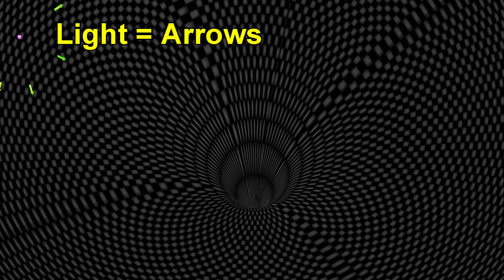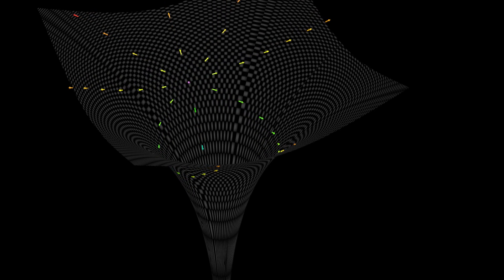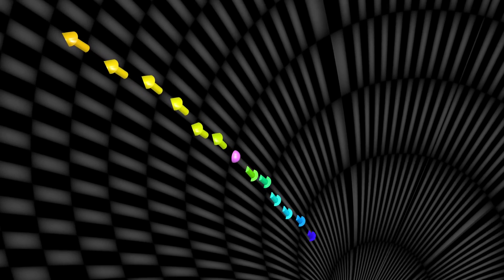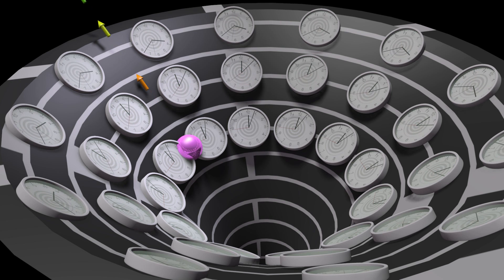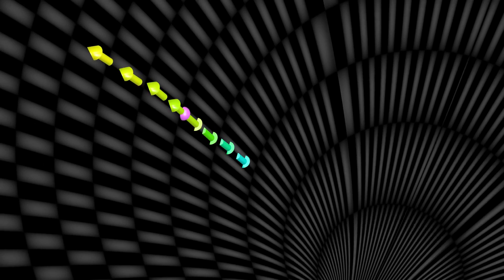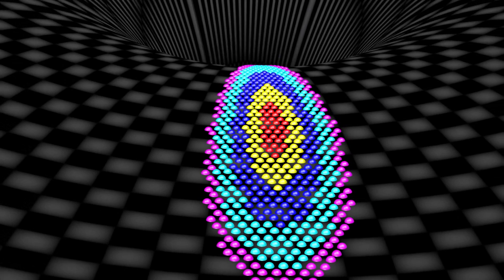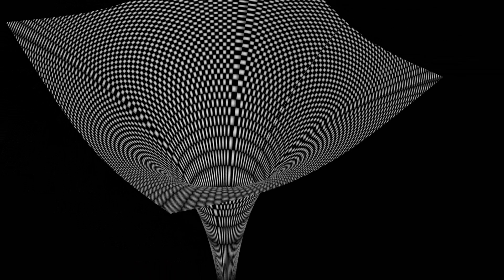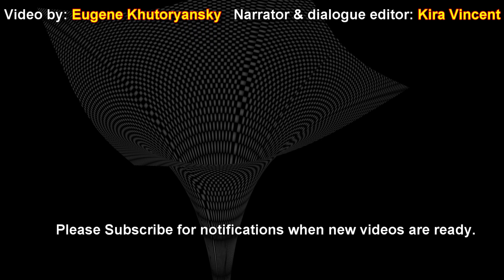Black Holes as you've never seen them.